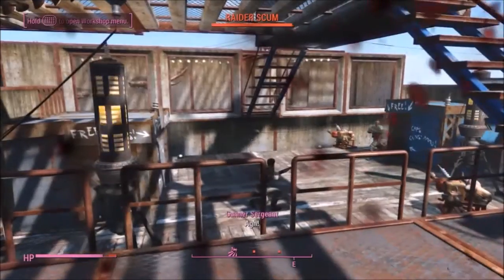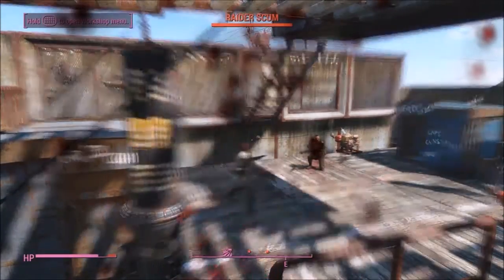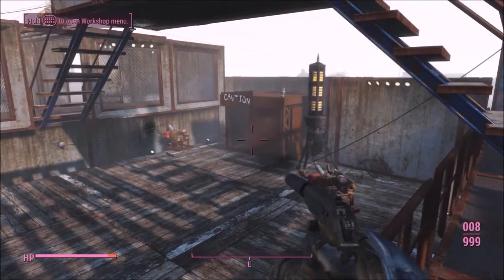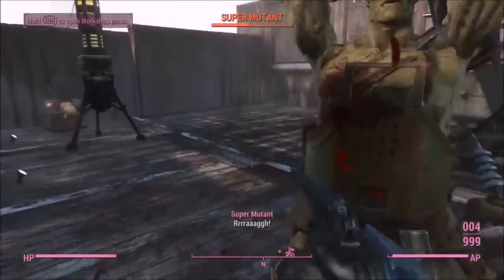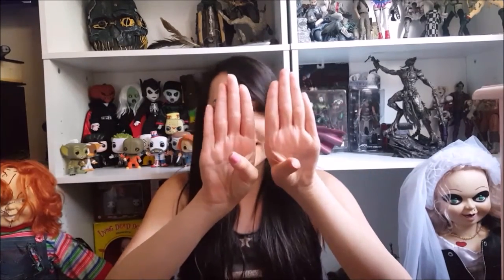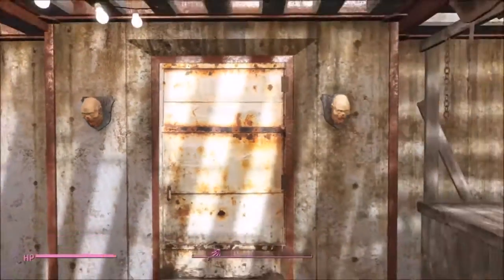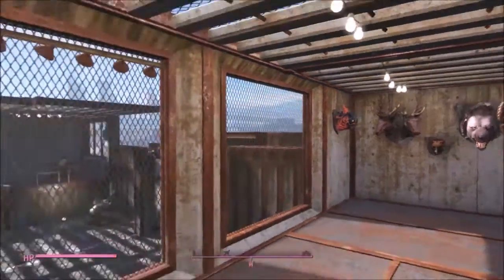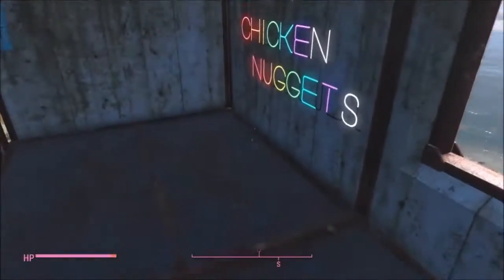FALLOUT 4| Wasteland Workshop DLC REVIEW| GAMEPLAY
More of "my thoughts on"...but ya know.